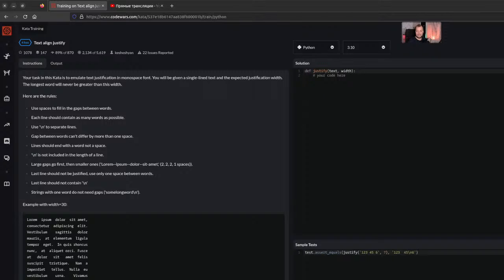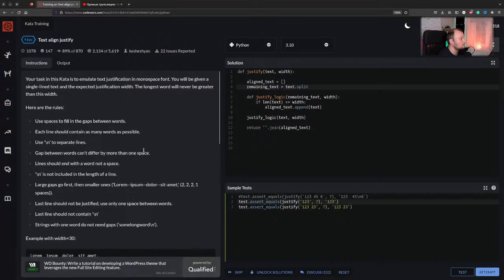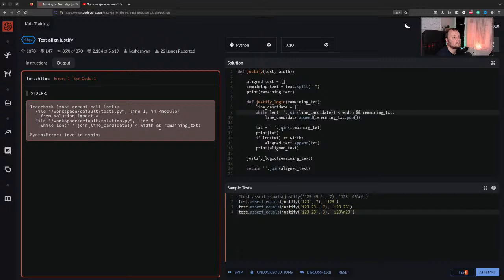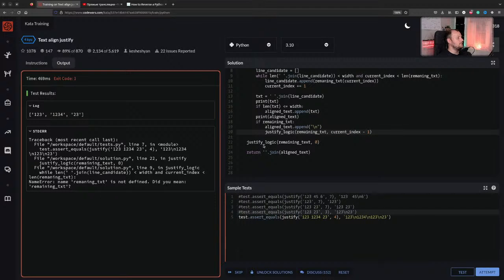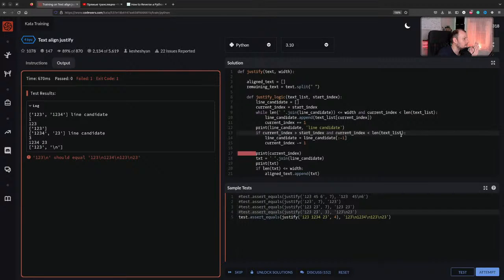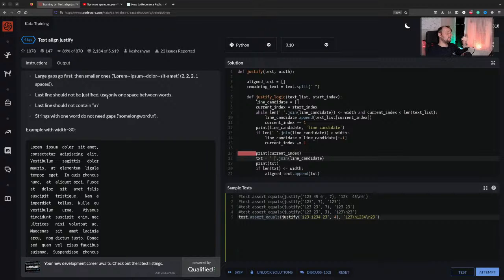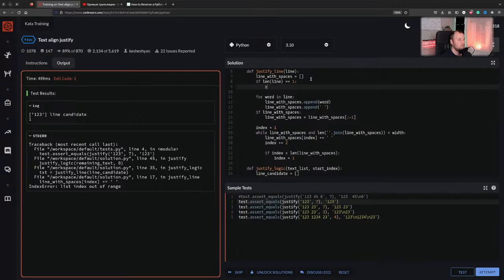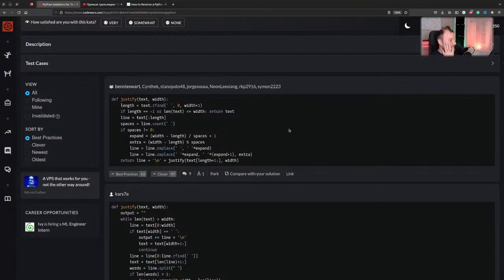Live coding stream: Solving random coding challenge from CodeWars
Let's have some fun solving random challenge from sites like codewars, hackerrank or leetcode! Today I got an interesting challenge called "Text alignment" - let's see how it will work